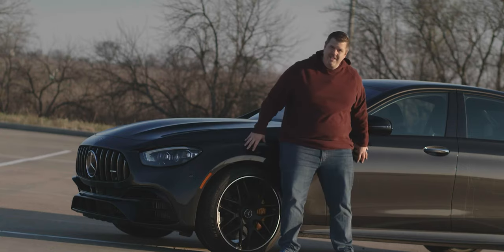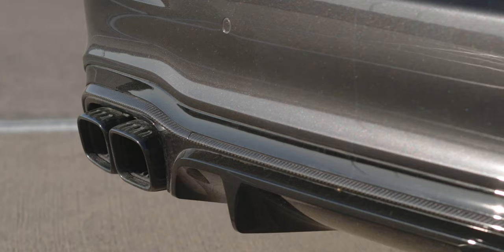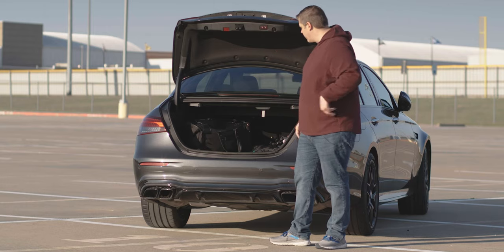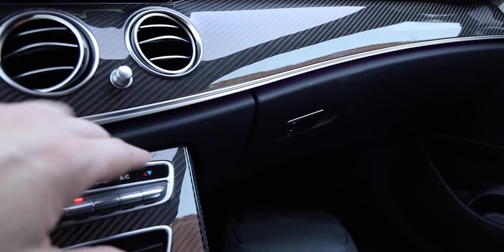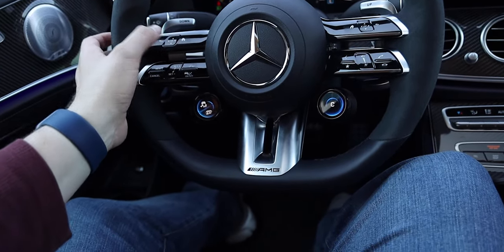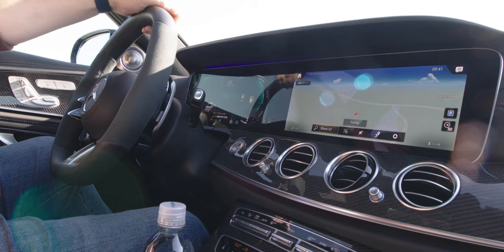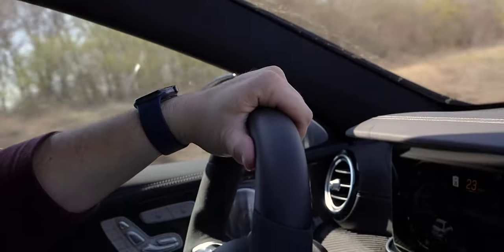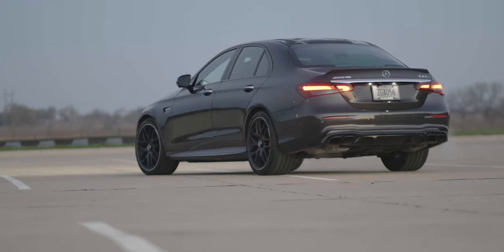Falling for You - The 2021 Mercedes-Benz AMG E63 S Sedan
The E-Class is a full-size car available as a coupe, sedan, or even a wagon and sits as a mid-grade level in the Mercedes lineup. Don’t let that fool you though as the E-Class is an extremely nice and luxurious car. And when you hand the keys over to the team at AMG you get something really special.

Timestamps:

00:00 - Intro to the 2021 AMG E63 S
00:51 - AMG E63 Trims and what's new for 2021
02:10 - Exterior Design and Size of the AMG E63
04:55 - Trunk Cargo Volume
05:54 - Rear seats of the 2021 AMG E63 S
07:16 - Interior and Tech in the 2021 AMG E63 S
11:54 - Driving and Engine Talk
16:15 - Price of the 2021 AMG E63 S
16:52 - Final Thoughts and Outro